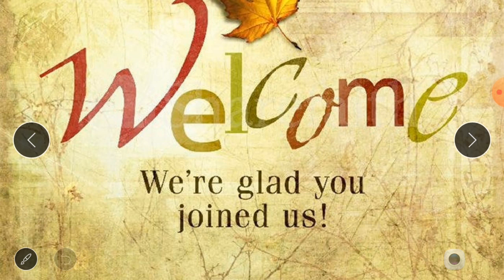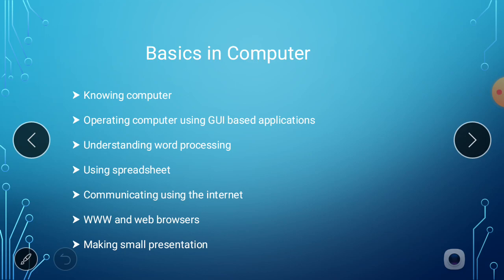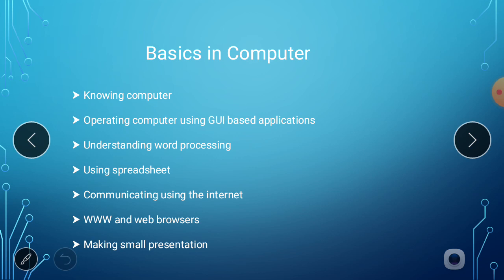Basic Computer Online Training with Ms.Joysi Immaculate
Learn Basic Computer Online Training with Ms.Joysi Immaculate who have 02 Years Experienced in Training field; she also associated with CourseMonkey.com

The course 's aim is to provide basic machine appreciation program with greater focus on training hands. The course was initially designed to boost the concept of introducing a course on computer basics, particularly for students studying ITIs / ITCs vocational courses.